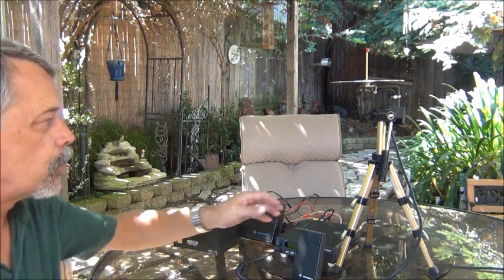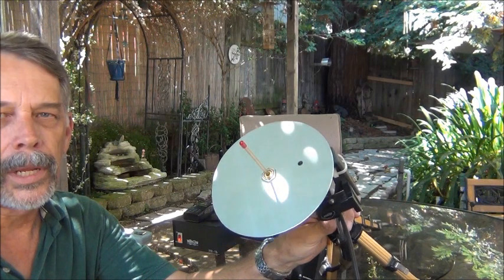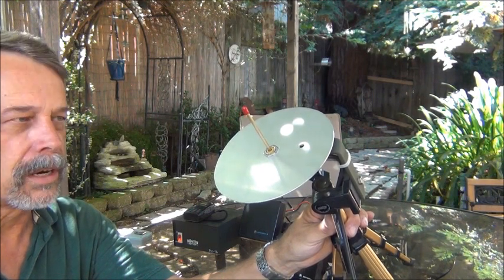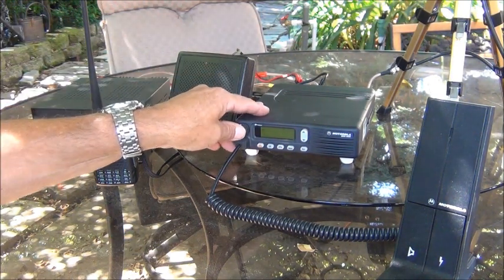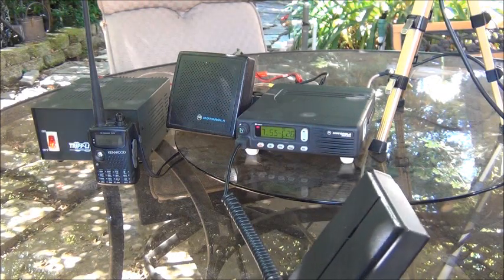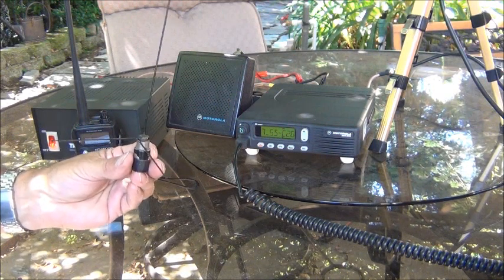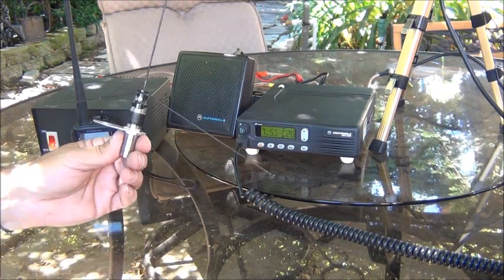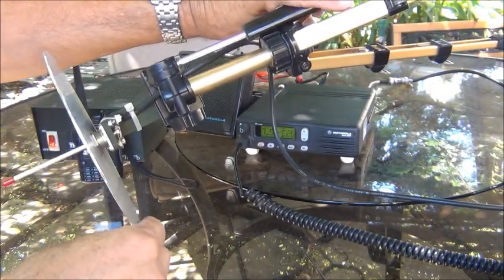900 MHz Ground Plane Antenna by N6TWW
This is an example of a simple 900 MHz ground plane antenna. I use this for radio testing.